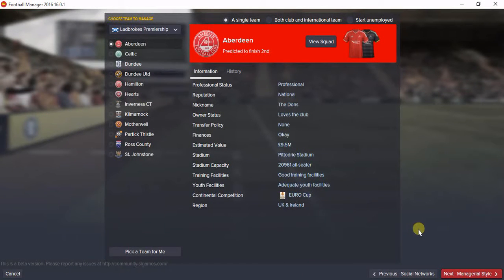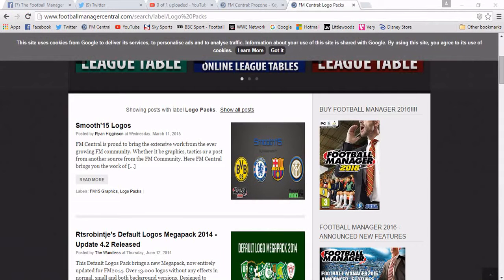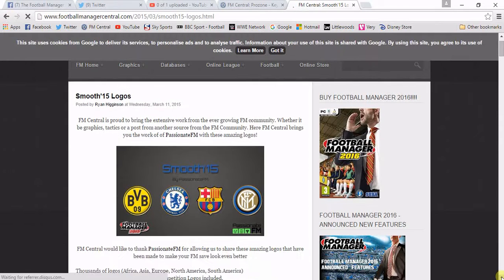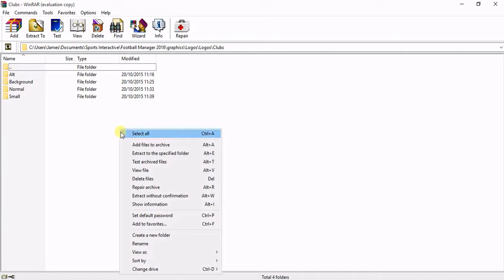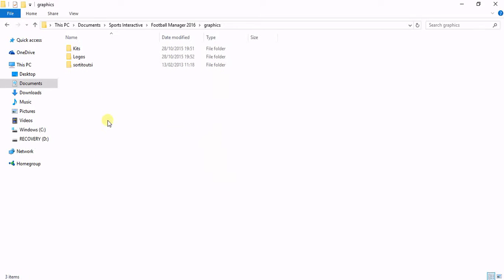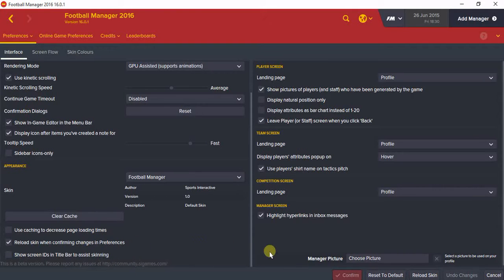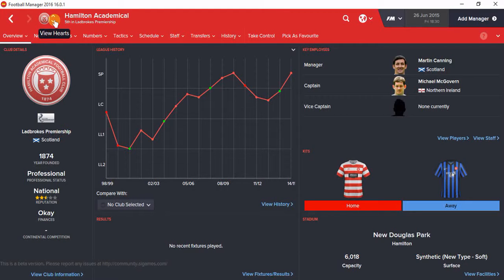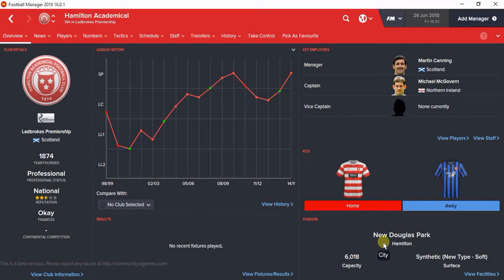Football Manager 2016: How To Install Custom Logos.